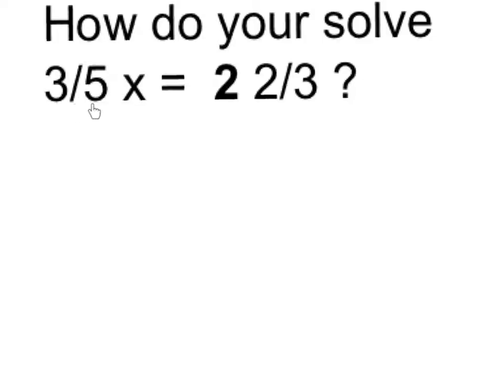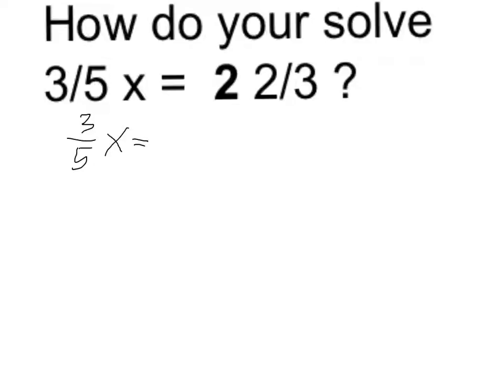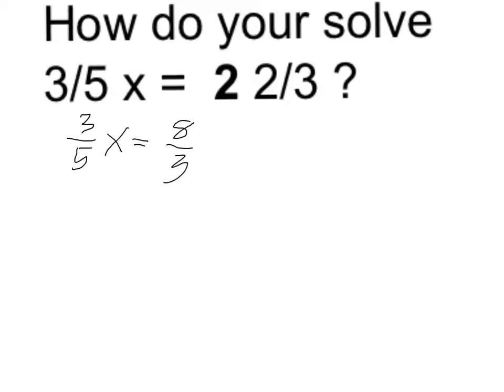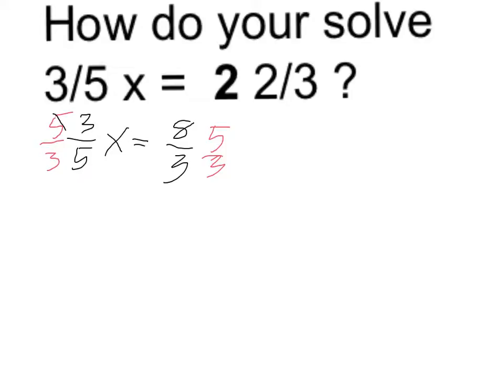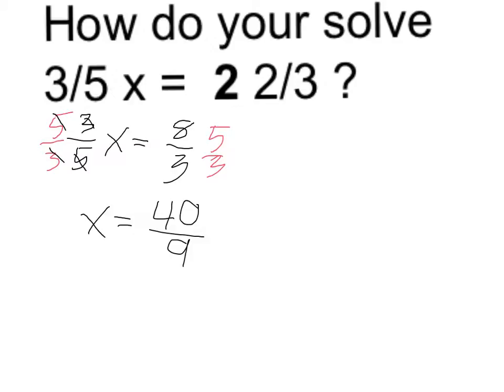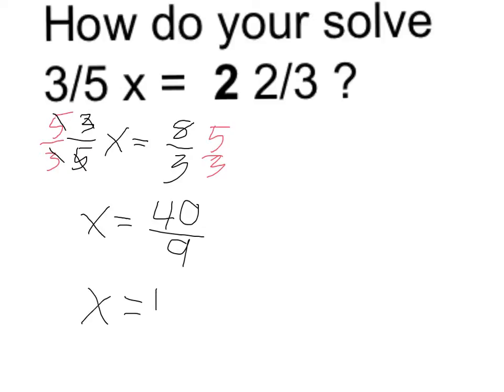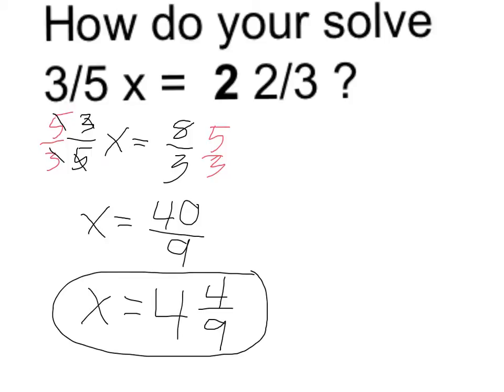Solve 3/5 x = 2 2/3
Solve an equation involving a fraction and a mixed number.